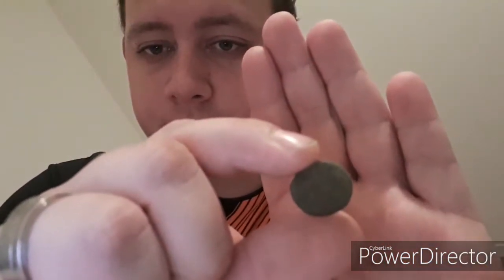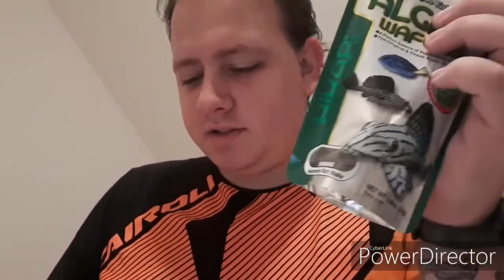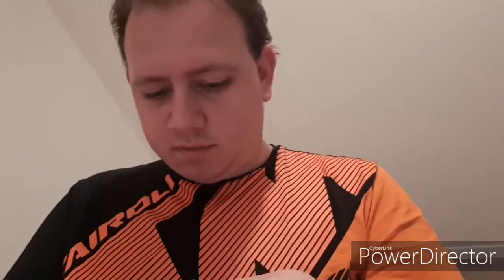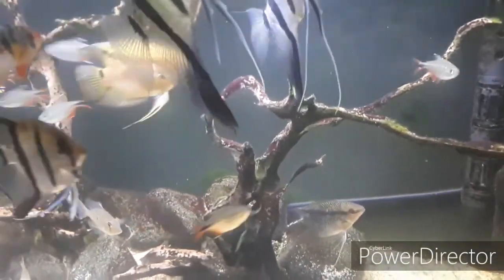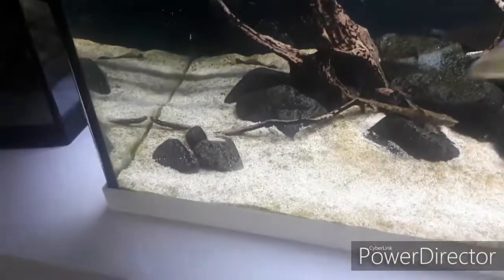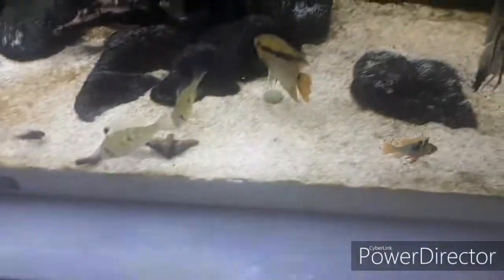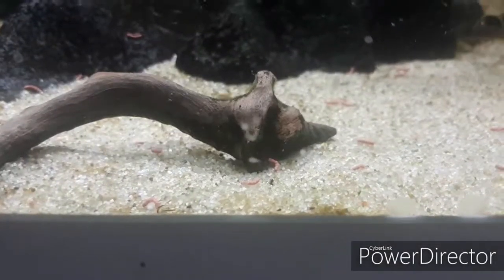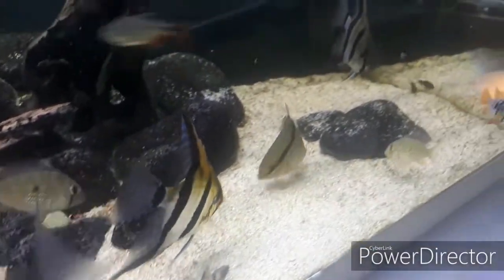hakari food test